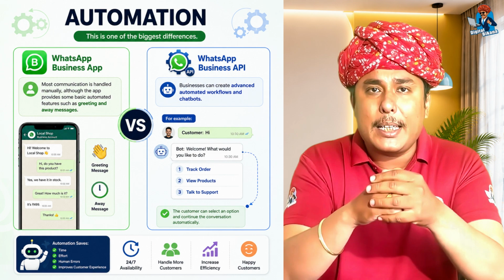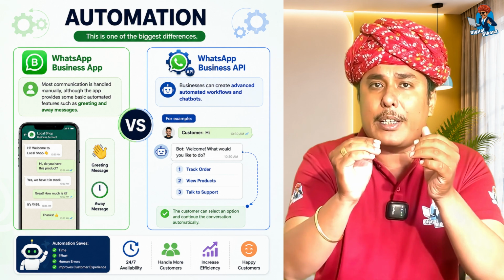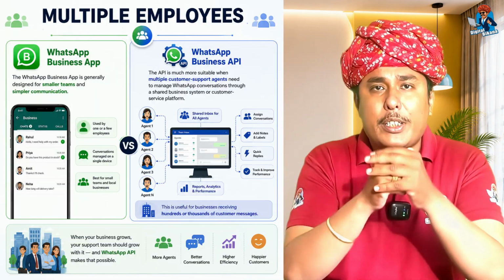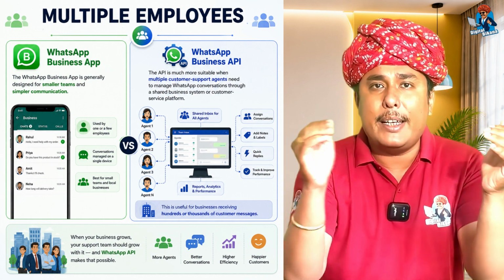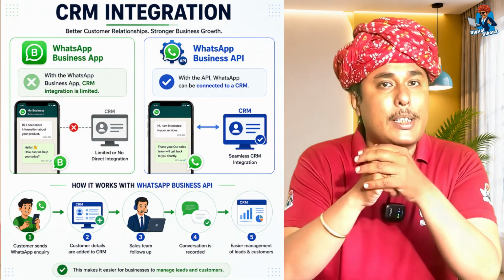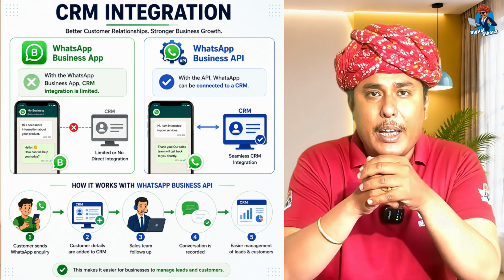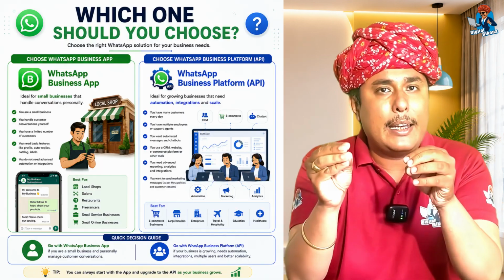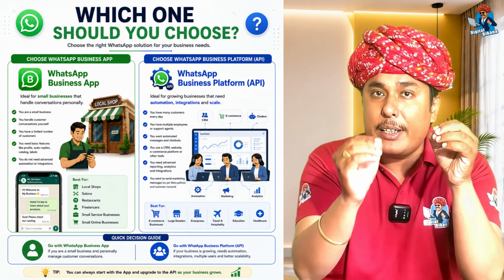WhatsApp Business App vs WhatsApp Business API: What’s the Difference?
What is the difference between WhatsApp Business App and WhatsApp Business API?
In this video, I am explaining one of the most common questions I get from business owners: What is the difference between WhatsApp Business App and WhatsApp Business API? 📲

If you are using WhatsApp to communicate with your customers, generate leads, provide customer support, send updates, or automate your business communication, then understanding the difference between these two solutions is very important.

I often see business owners using the terms WhatsApp Business App and WhatsApp Business API interchangeably. However, both are designed for different business requirements. In this video, I have explained the difference in a simple and practical way so that you can understand which WhatsApp solution is more suitable for your business.

First, I explain what the WhatsApp Business App actually is and how it works. The WhatsApp Business App is generally suitable for small businesses, freelancers, shop owners, service providers, and businesses where one person or a small team manages customer conversations directly from a phone.

I also explain the important features available in the WhatsApp Business App, such as business profiles, quick replies, greeting messages, away messages, labels, product catalogs, and direct customer communication. These features can be extremely useful when you are starting your business and don't need complicated automation or a large customer support team.

After that, I explain WhatsApp Business API, which is designed for businesses that need more advanced communication, automation, integrations, and scalability.

I discuss how WhatsApp Business API can be connected with CRM systems, websites, marketing platforms, customer support software, automation tools, and other business systems. This becomes particularly useful when a business is receiving a large number of customer enquiries and needs multiple people or automated systems to handle those conversations.

One of the major differences I explain in this video is automation.

With WhatsApp Business API, businesses can create automated communication workflows for different customer actions. For example, you can send automated order updates, appointment reminders, enquiry responses, notifications, and other business messages based on specific conditions or events.

I also explain the difference in terms of multiple users and team management. If you have a sales team, customer support team, or multiple employees handling WhatsApp conversations, the API can be much more suitable than simply managing everything from one WhatsApp Business App.

Another important point I cover is business scalability. If your business is small and you personally handle most customer conversations, the WhatsApp Business App may be enough for your requirements. But when your customer base grows and you need automation, integrations, multiple users, and structured customer communication, WhatsApp Business API can become a much better option.

I also explain that choosing WhatsApp Business API doesn't simply mean that it is better than the WhatsApp Business App. The right choice depends completely on your business requirements.

For example, if I am running a small local business and I receive a limited number of customer enquiries every day, I may not need an API immediately. The WhatsApp Business App can provide many useful features without making the setup unnecessarily complicated.

On the other hand, if I am running an e-commerce business, education business, service company, agency, or a business that receives hundreds or thousands of customer enquiries, I may need automation, integrations, multiple team members, and better communication management. In that situation, WhatsApp Business API can be much more useful.

If you are searching for WhatsApp Business App vs WhatsApp Business API, WhatsApp Business API vs WhatsApp Business, WhatsApp API for business, WhatsApp Business API benefits, or WhatsApp automation for business, this video will help you understand the basic differences and make a more informed decision.